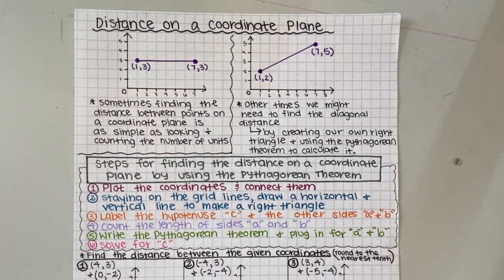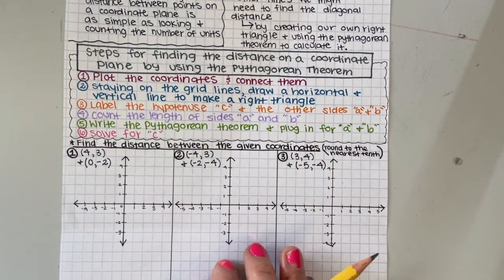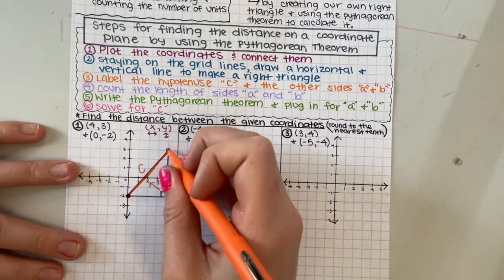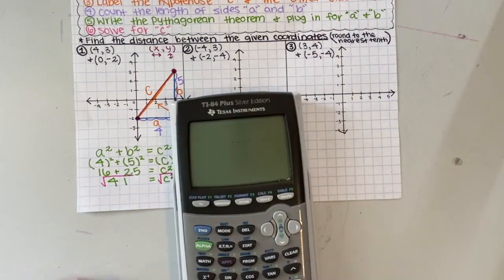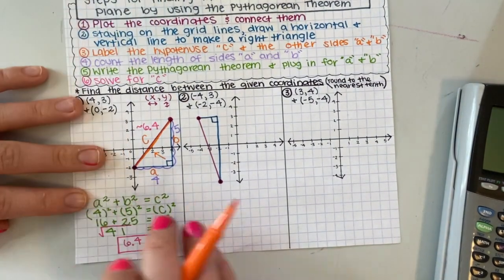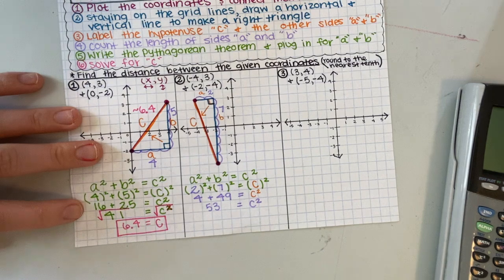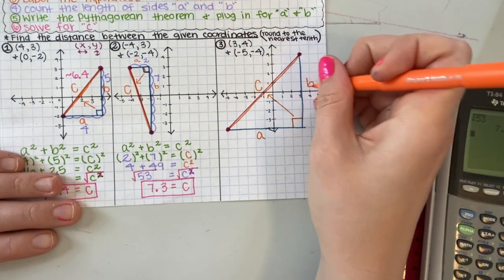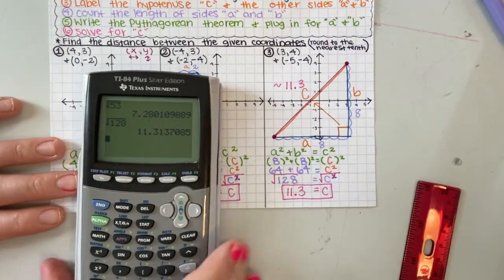Distance on the Coordinate Plane (NC 8th Grade Math)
This video is about Distance on the Coordinate Plane (NC 8th Grade Math)